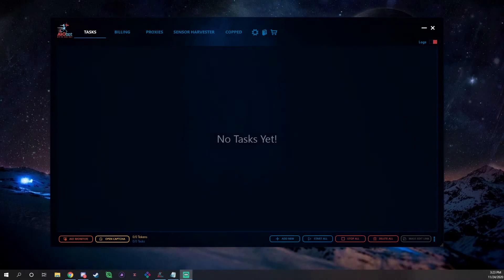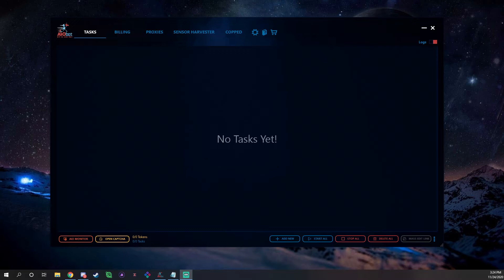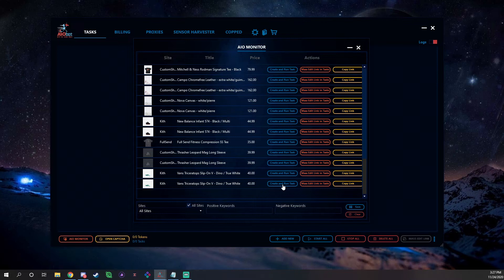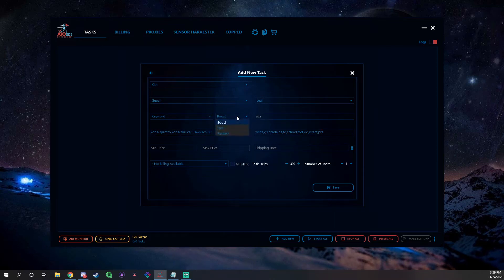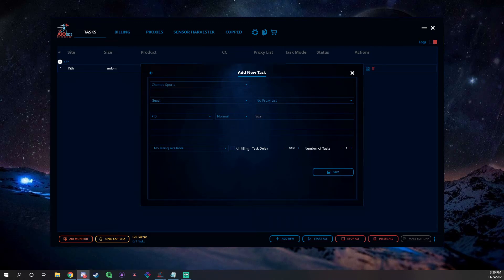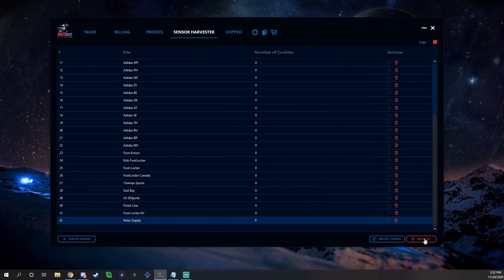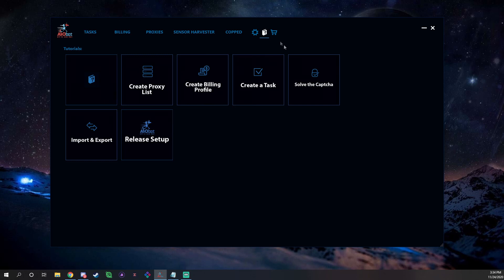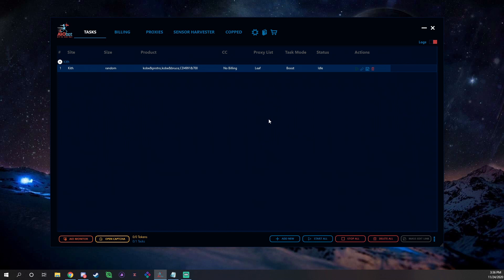AIO BOT V2 (ANB V2) TUTORIAL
OneClick (Code: BurgersKicks for $5 off)
Autosolve (Code: BurgersKicks for $3 off)

Bot Broker: botbroker.io/